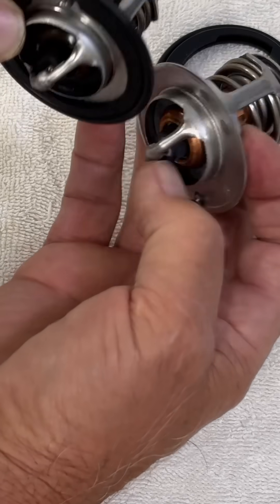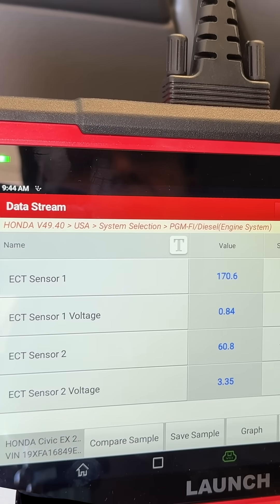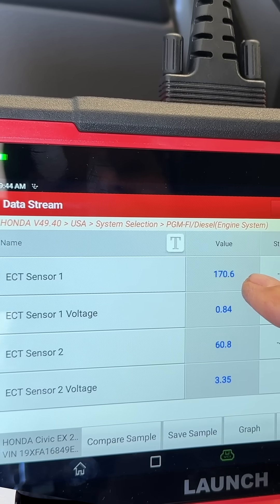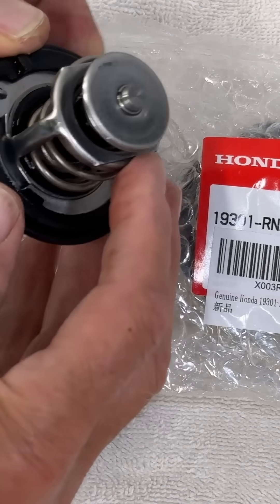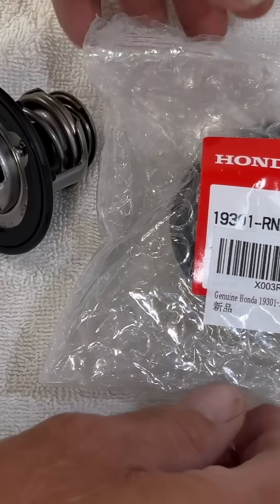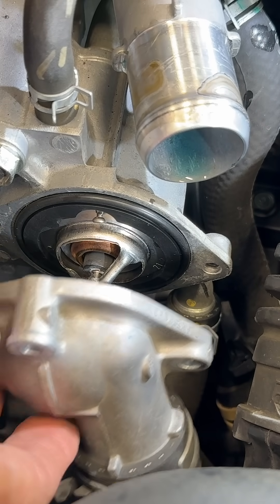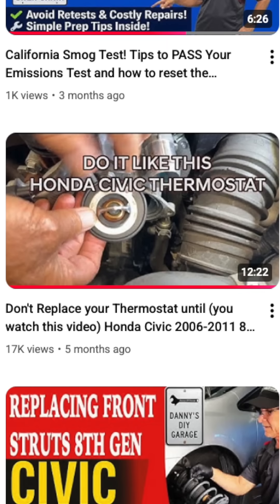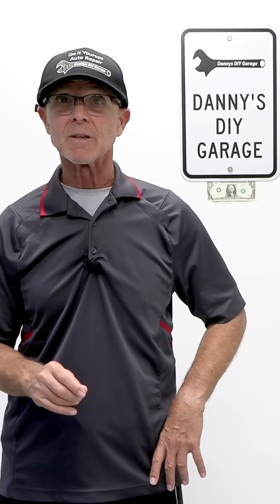Does Replacing your cars Thermostat Improve Fuel Efficiency? Yes Here's why. automobile code P0128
How and Why Replacing your cars engine Thermostat can improve your cars gas mileage, engine performance and longevity. If your car has a diagnostic trouble code (DTC) PO128 this is almost always going to be a thermostat replacement

Thermostat Honda Civic 8th Generation
Radiator Cap
Honda Genuine Coolant
Radiator petcock drain tool
No Spill Funnel Kit
200cc Automotive Fluid Extractor Pump